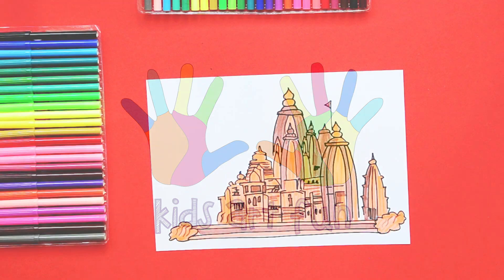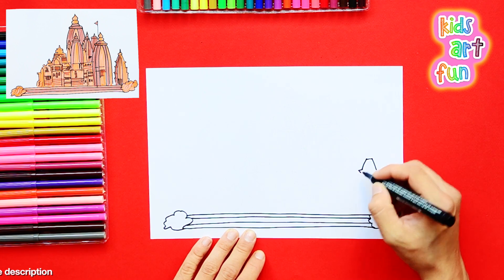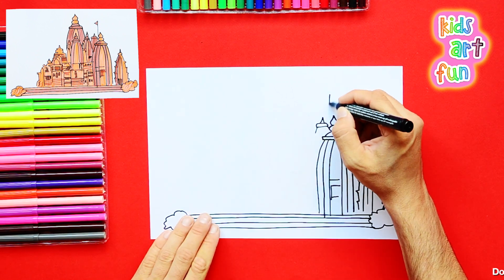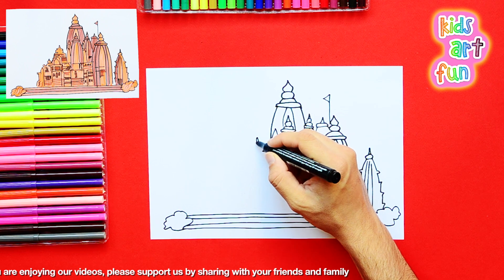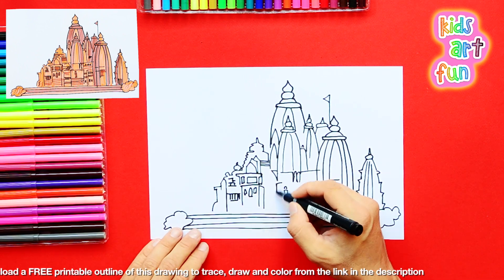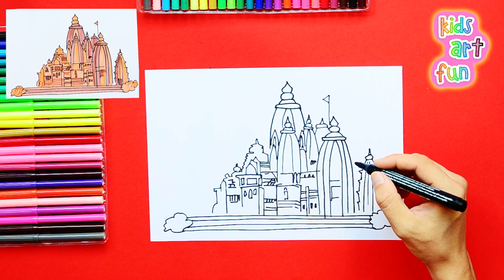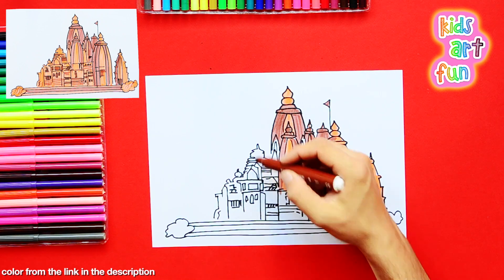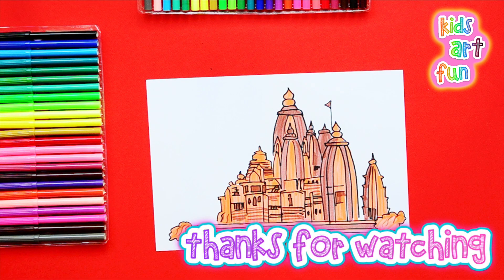How to draw Kashi Vishwanath Hindu Temple, Varanasi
Learn how to draw and color a Hindu Temple in this easy step by step video lesson. Pause and replay as often as required.

Download a free printable outline of this video and draw along with us